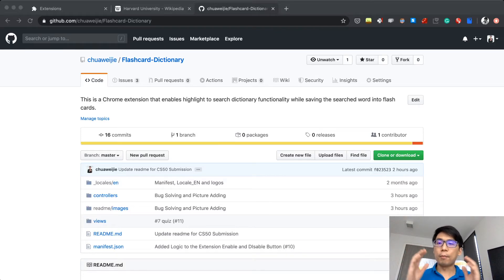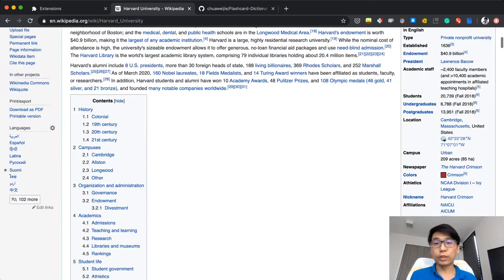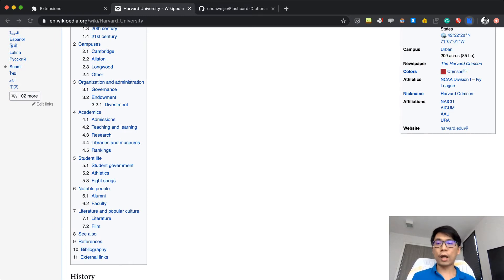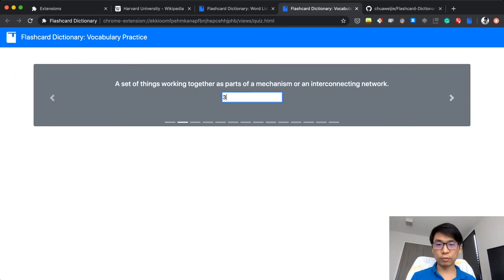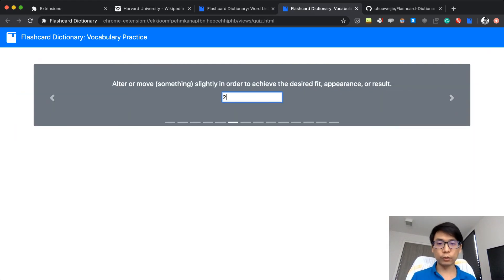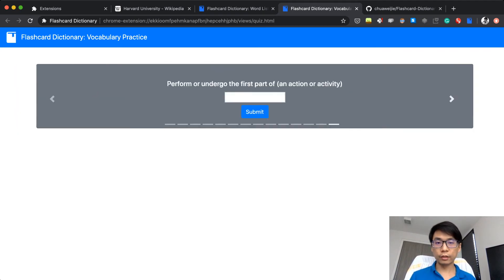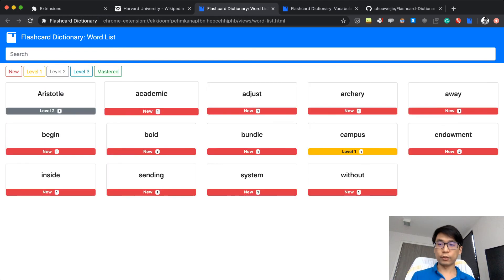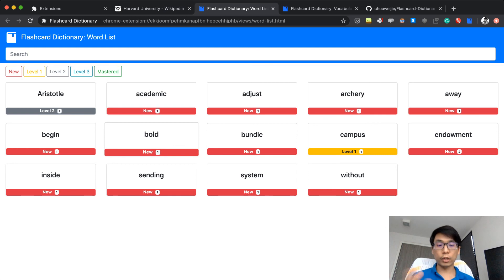CS50 Final Project: Flashcard Dictionary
My name is Chua Wei Jie. I'm from Malaysia and I am currently living in Bangkok. This is my CS50 Final Project submission about my Chrome extension, Flashcard Dictionary.

If you want to check out the code for your own reference, feel free to visit my repository.

Comments and bug reports are highly appreciated.